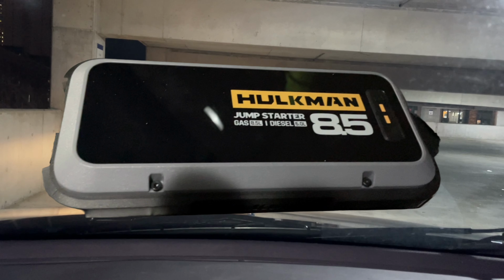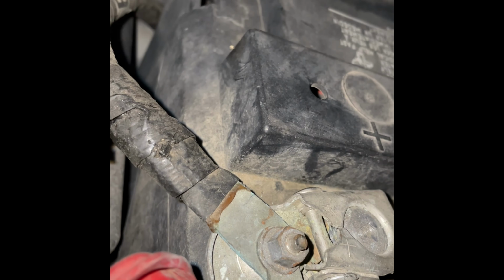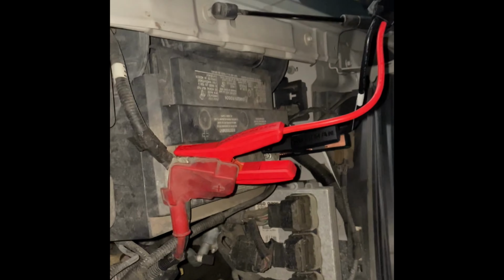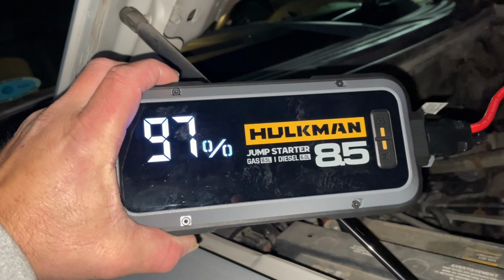HULKMAN JUMP STARTER 8.5 REVIEW I WOULD HIGHLY RECOMMEND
I TRIED ADOPTING BEFORE BOXER NO DOGS WERE AVAILABLE AT THE TIME

I AM A FOLLOWER OF JESUS

Travel
Ohio
Michigan
Google
Entertainment
Parks
Nature
Hiking
Adventure
Trending
California
Nebraska
Colorado
Reckless driving

Travel
Ohio
Michigan
Google
Entertainment
Parks
Nature
Hiking
Adventure
Trending
California
Nebraska
Colorado
Reckless driving
Amazon HULKMAN jump starter8.5